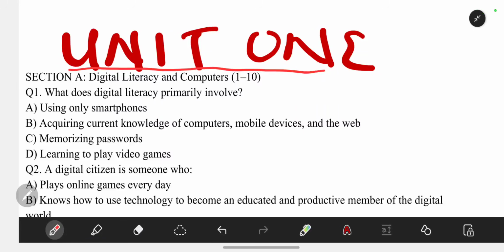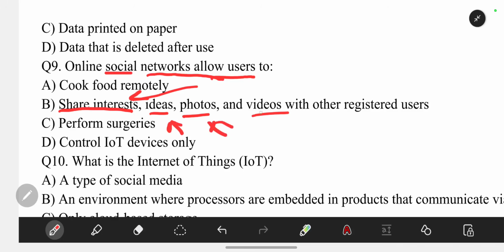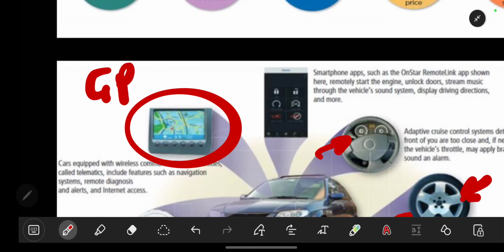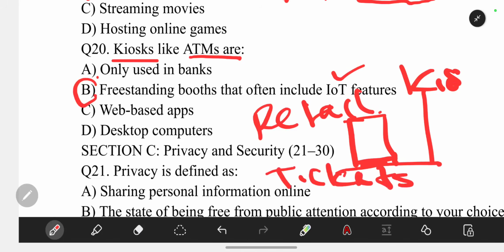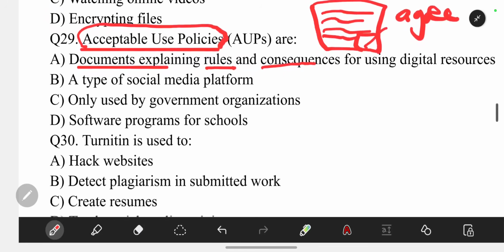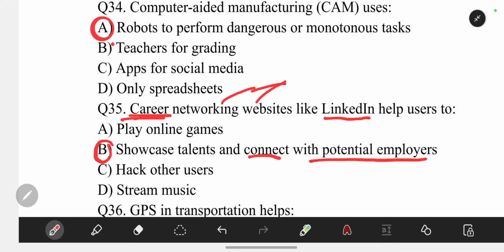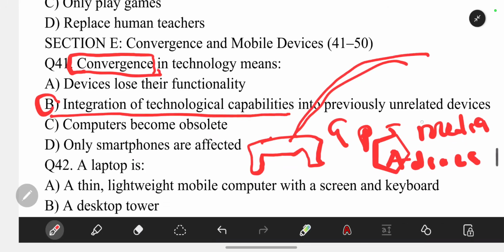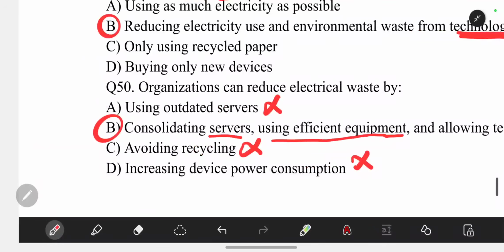CS110 UNIT 1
📘 Digital Literacy & Technology MCQs (1–50) | Full Practice Set
Boost your understanding of digital literacy, technology in society, privacy & security, and modern computing concepts with this comprehensive set of 50 multiple-choice questions!
🧠 What’s covered in this video: ✔️ Digital Literacy & Computers
✔️ Technology in Society
✔️ Privacy and Security
✔️ Professional & Educational Technology Use
✔️ Convergence & Mobile Devices
💡 Perfect for:
Students preparing for exams
ICT / Computer Studies learners
Anyone looking to improve digital knowledge
📊 Test your knowledge and challenge yourself before checking the answers!
If you want, I can also generate:
SEO-optimized title
Tags/keywords
Thumbnail text ideas
Full answer explanation section for your next video